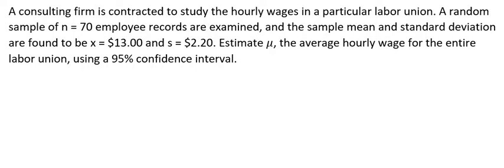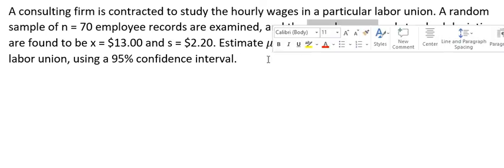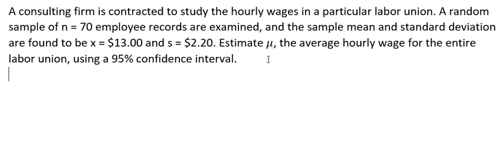Statistics Help: A consulting firm is contracted to study the hourly wages in a particular labor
Full question:
A consulting firm is contracted to study the hourly wages in a particular labor union. A random sample of n = 70 employee records are examined, and the sample mean and standard deviation are found to be x = $13.00 and s = $2.20. Estimate μ, the average hourly wage for the entire labor union, using a 95% confidence interval.